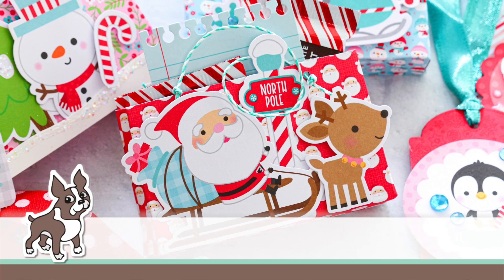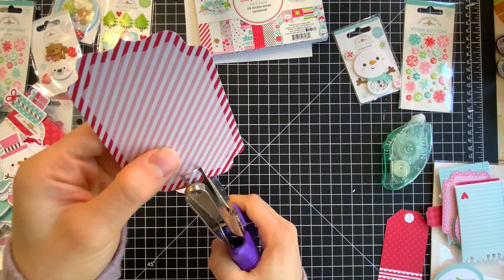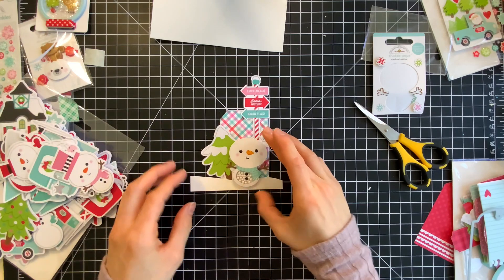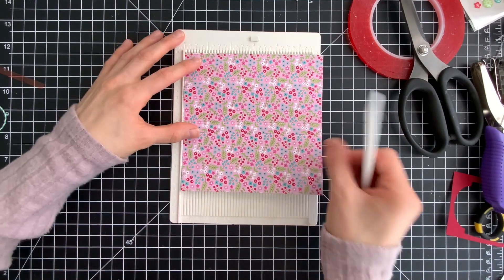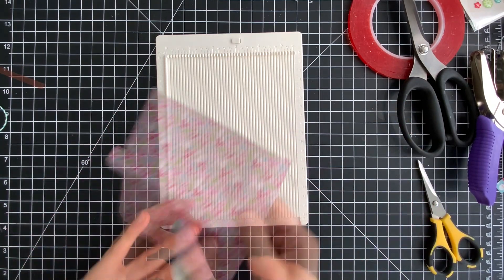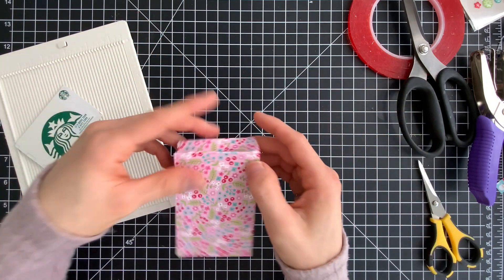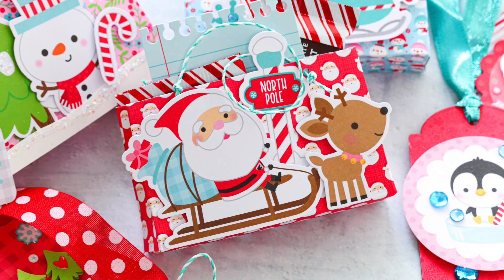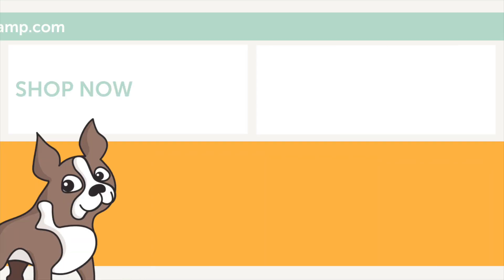Doodlebug Christmas Tags, Treat Bags, and Gift Card Holders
Join Nina-Marie Trapani for a fun series of tags, treat bags, and gift card holders using the Doodlebug Let it Snow release!

• Simon Says Stamp LARGE STANDARD TAG Wafer Dies sssd112533 Handmade Holiday

• Simon Says Stamp LARGE ROUNDED TAG Wafer Dies sssd112534 Handmade Holiday

• Doodlebug LET IT SNOW 6x6 Inch Paper Pad 7538

• Doodlebug LET IT SNOW 12x12 Inch Paper Pack 7539

• Doodlebug LET IT SNOW Shape Sprinkles Adhesive Enamel Shapes 7504

• Doodlebug LET IT SNOW Bits and Pieces Die Cut Shapes 7522

• Doodlebug LET IT SNOW Odds and Ends Ephemera Die Cut Shapes 7520

• Simon Says Stamp Tape DOT RUNNER AND 2 REFILLS Adhesive st0003 Make Magic

• Therm O Web ULTRA BOND Adhesive 2 Fluid Ounces 4843

• We R Memory Keepers MINI SCORE BOARD Tool 661084